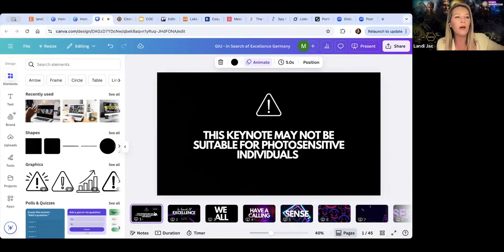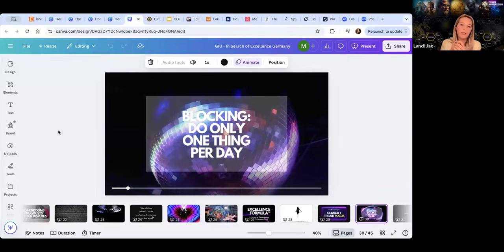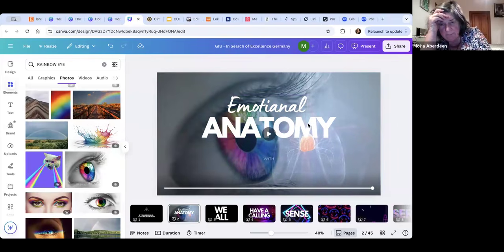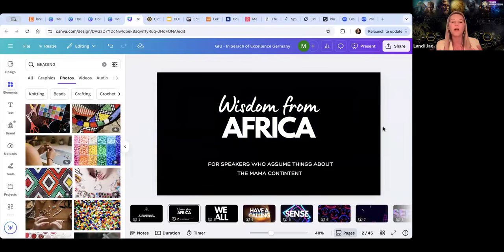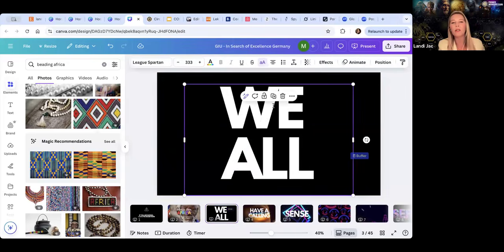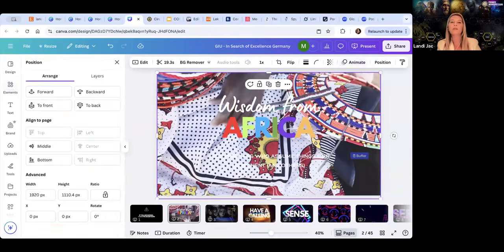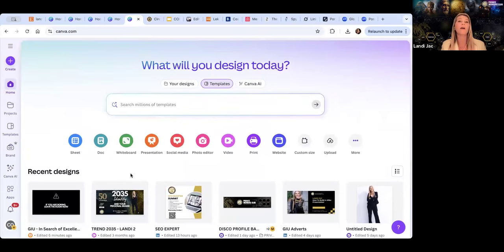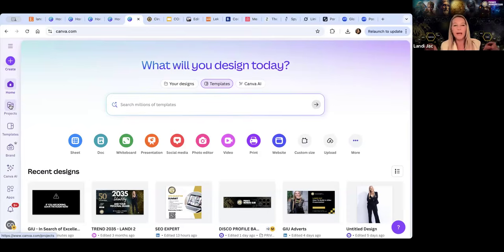Using Canva Landi Jac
Loved This Video... You Can:
1.
2.
3. Grab a free copy of our #1 selling book Entrepreneur X Factor